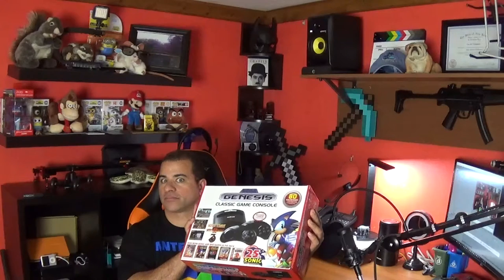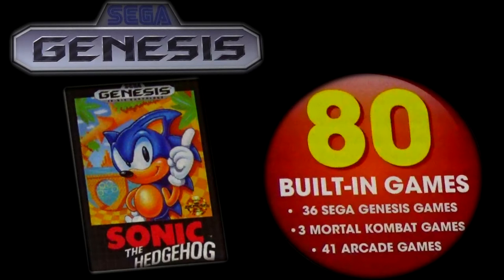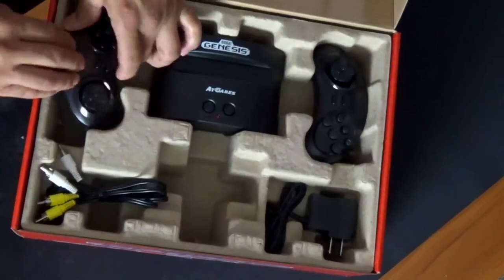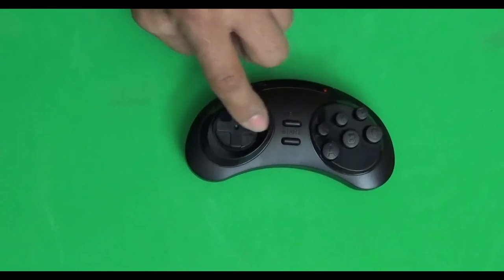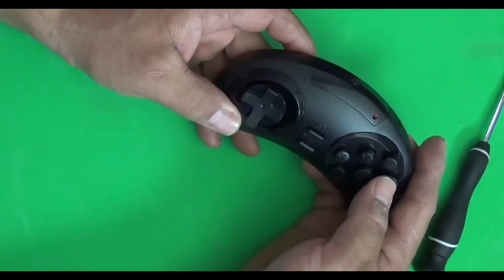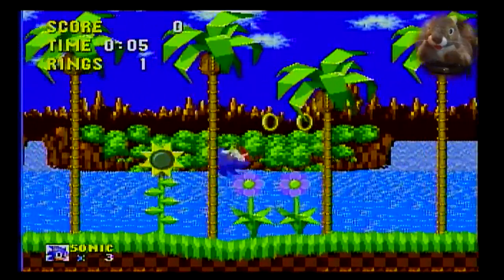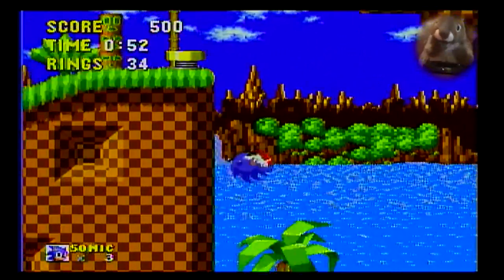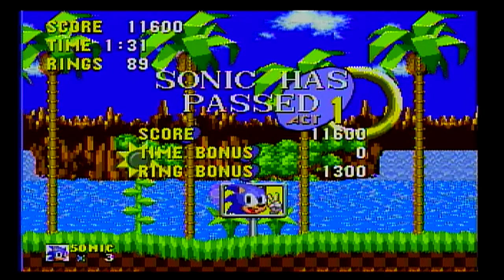SEGA GENESIS REVIEW 2016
Nintendo
Nintendo Dreams
Diamonds & Skies